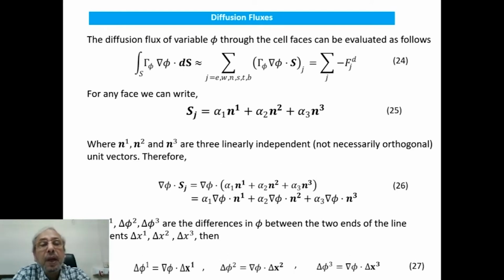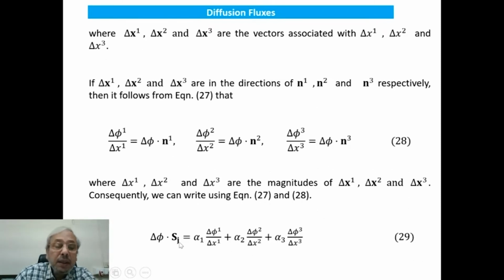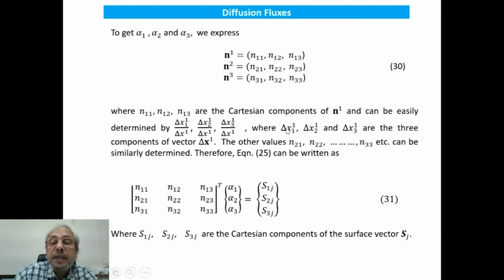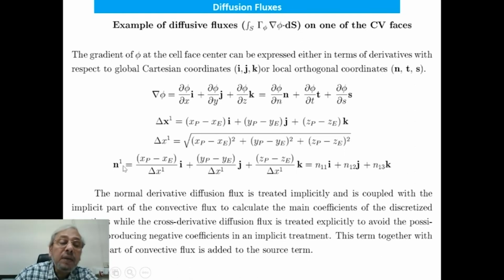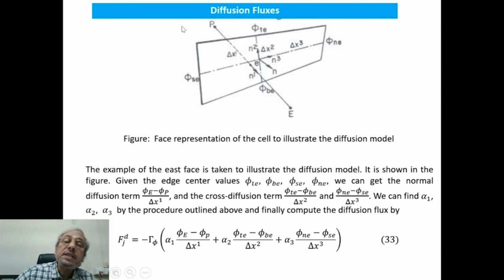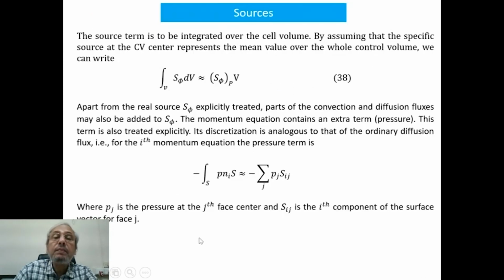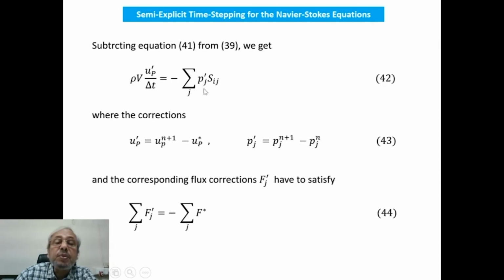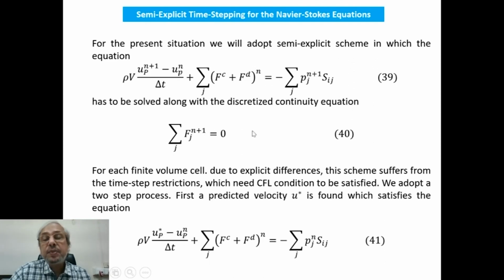Lec23: A Finite Volume Method to solve NS Equations in 3D Complex Geometry Part 2